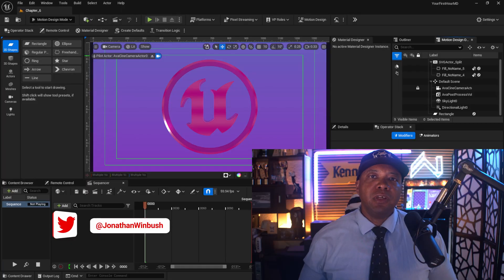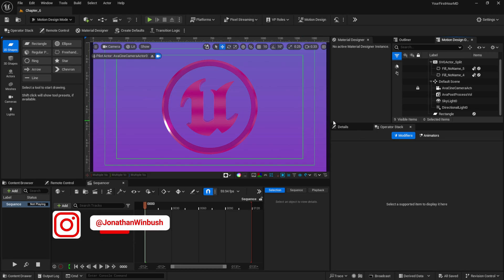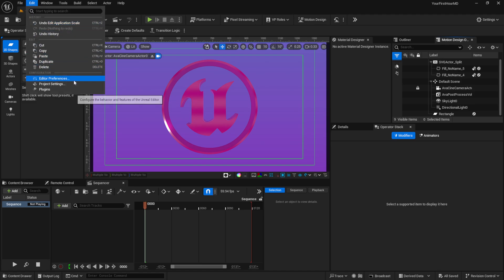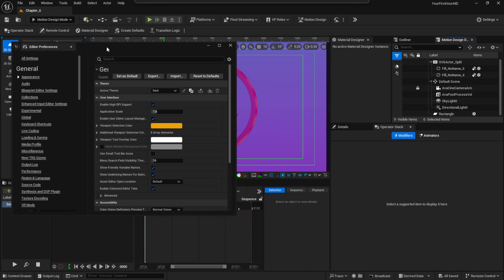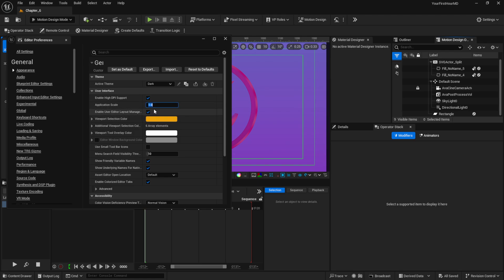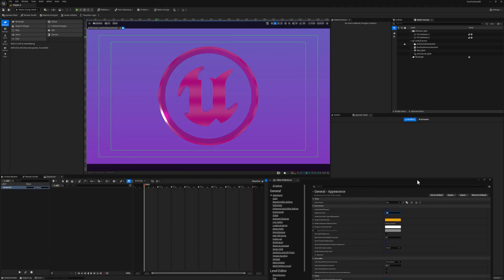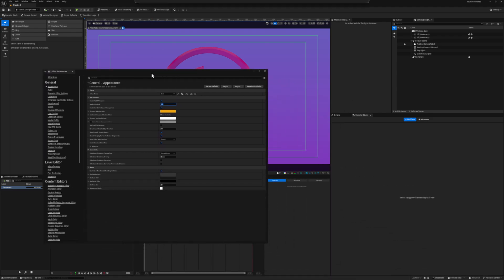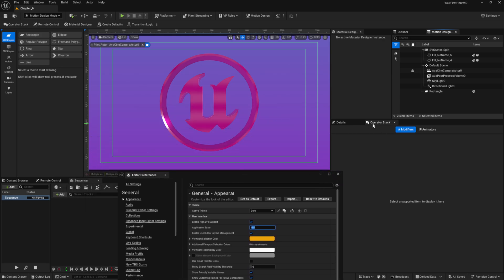Quick Tip for More Screen Real Estate in Unreal Engine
Struggling with limited screen space in Unreal Engine? In this quick tip, I’ll show you how to maximize your workspace for a more efficient and enjoyable design experience. Perfect for motion designers and 3D artists looking to streamline their workflow. Let’s dive in and make the most of your screen real estate!